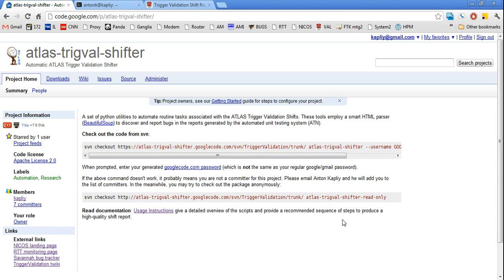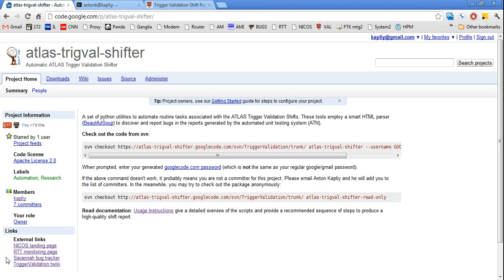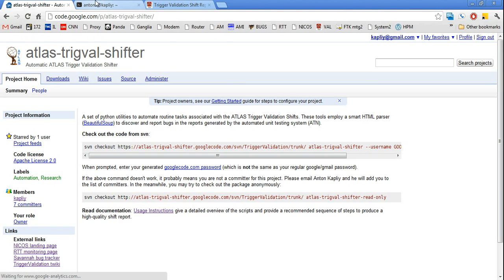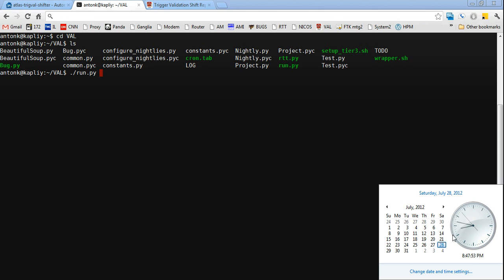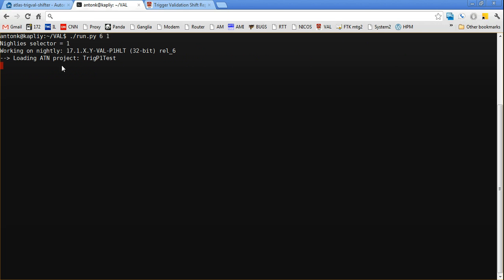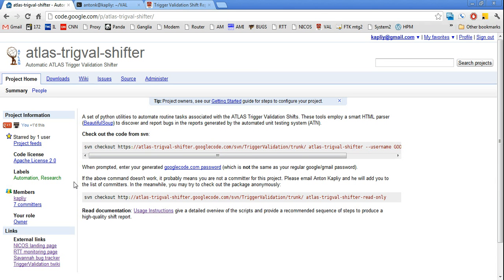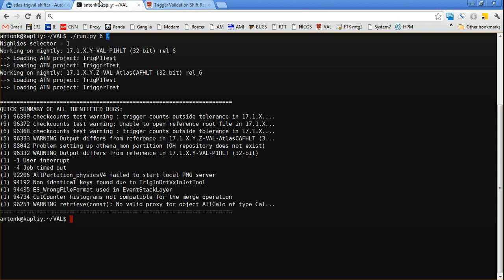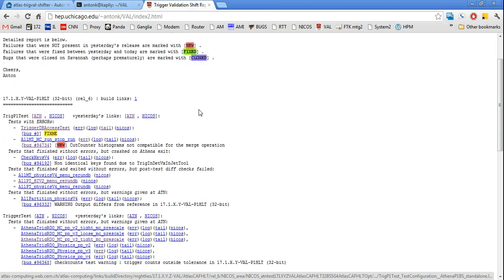Part 2 of ValShift tutorial - Chicago scripts